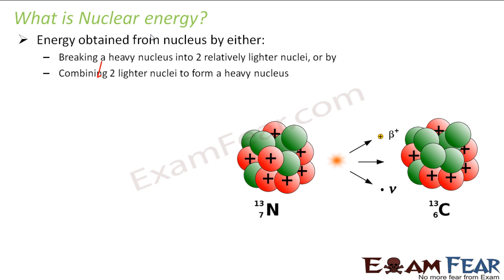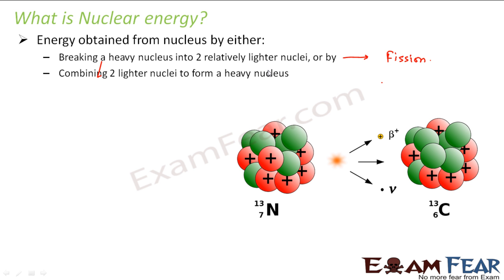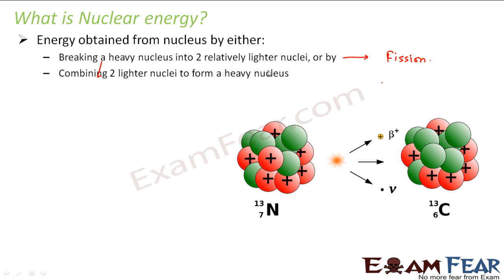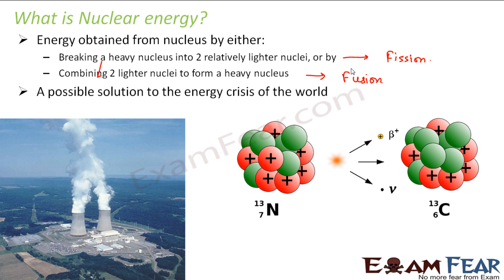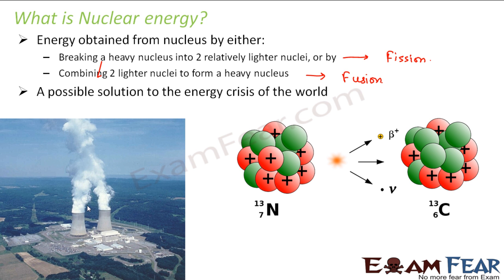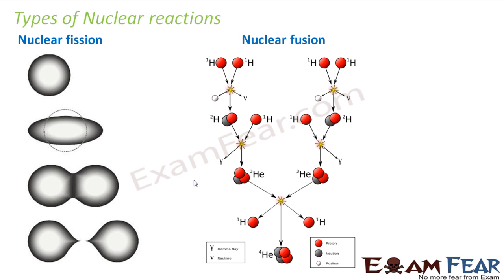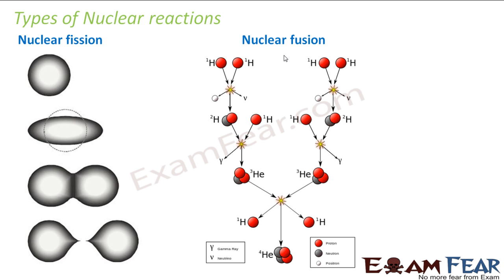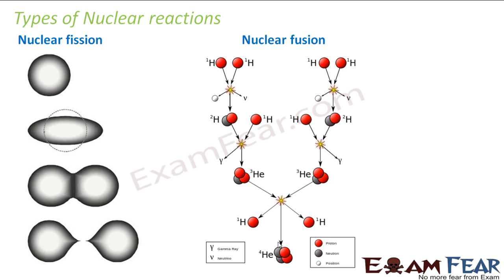Physics Nuclie part 17 (Nuclear Energy) CBSE class 12 XII